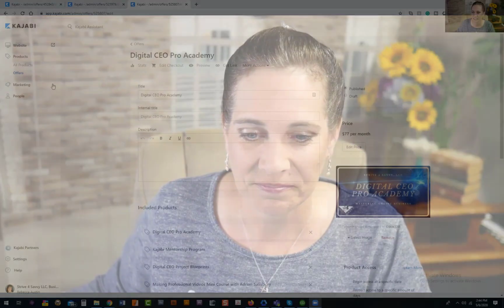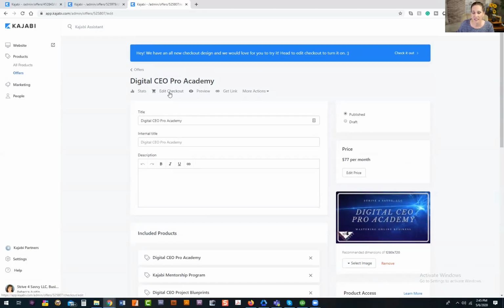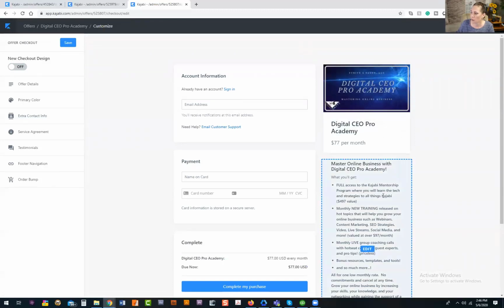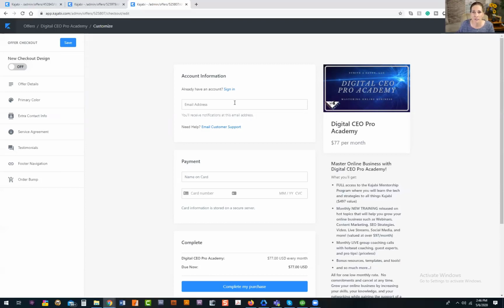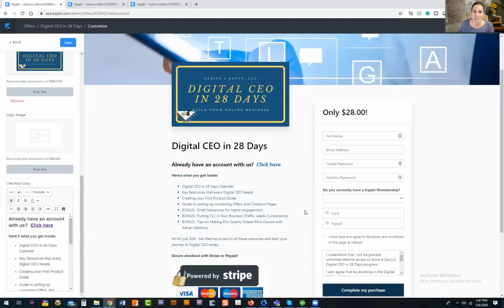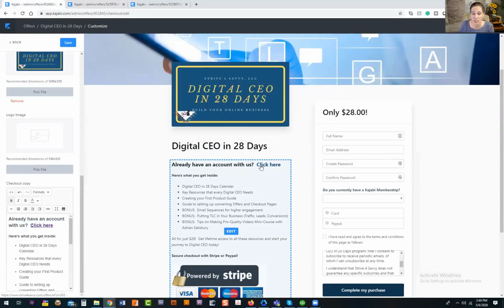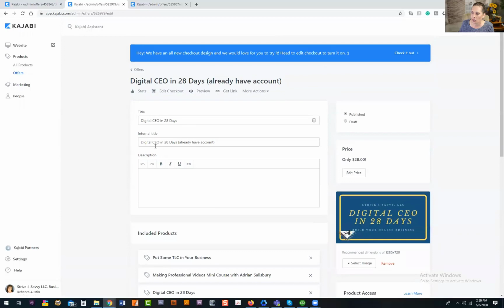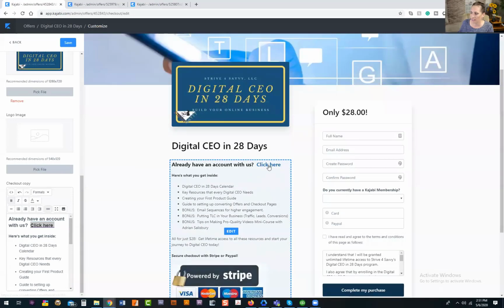Never Lose a Sale Again! Kajabi Checkout Pages for Returning Customers (An Easy Solution)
Sometimes, your customers or clients may have purchased from you in the past and now want to buy again.

Avoid losing sales from Kajabi requiring returning customers to login by following these simple options and work-around ideas to ensure your checkout pages are foolproof!

⏰ Time Codes ⏰
00:00 Intro